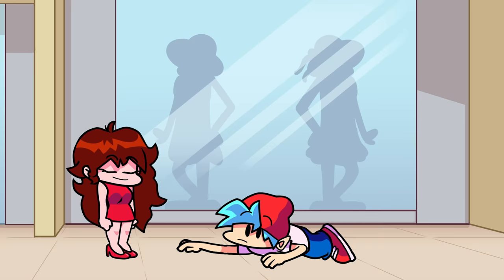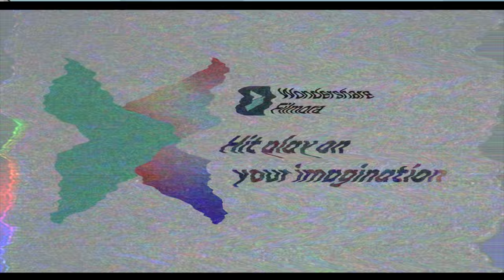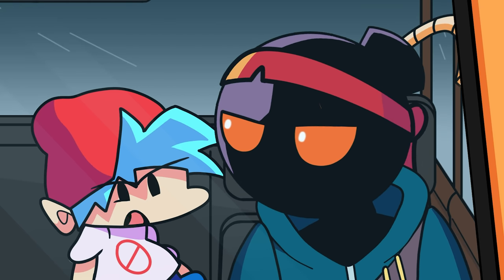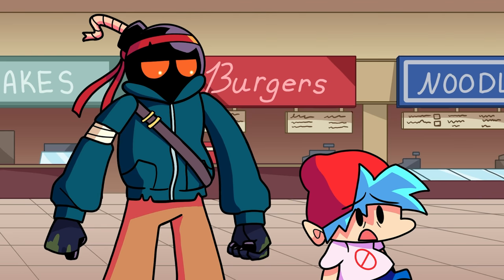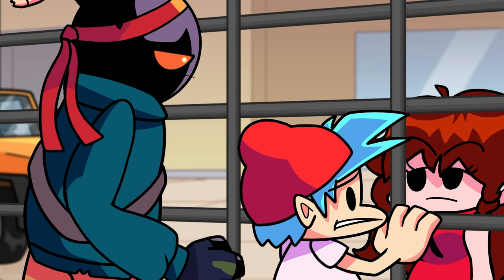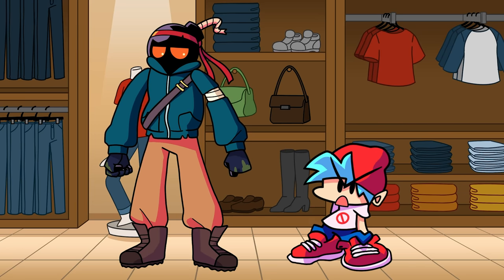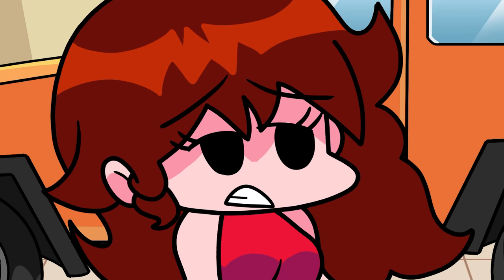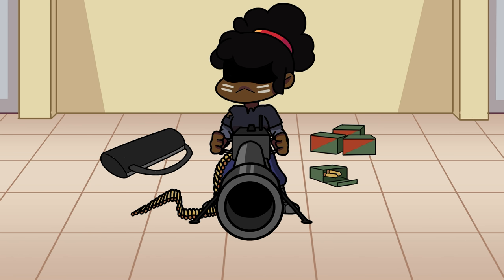Friday Night Funkin', But ZOMBIES! | Cartoon Animation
Boyfriend and Girlfriend wonder through the mall as it's attacked by vicious zombies! Whitty and Carol come bursting through the walls. Can the four of them work together to escape the apocalypse? Or will some of them die trying to save their friends? Watch the whole episode to find out!

Friday Night Funkin' is made by ninjamuffin99 (programmer), PhantomArcade (animator), kawaisprite (musician), and evilsk8r (artist)

Whitty Mod:
Artist and Composer: Sock.clip

Coding / Art / Music / Charting: srPerez
Epic Shaggy Closeup: Cony